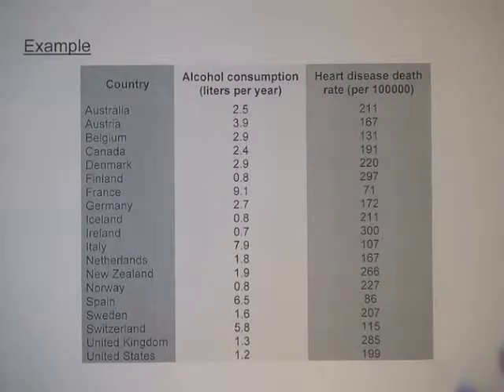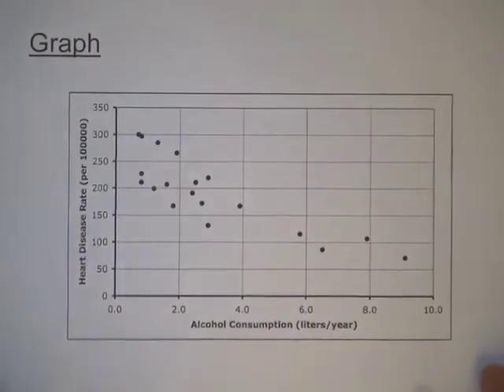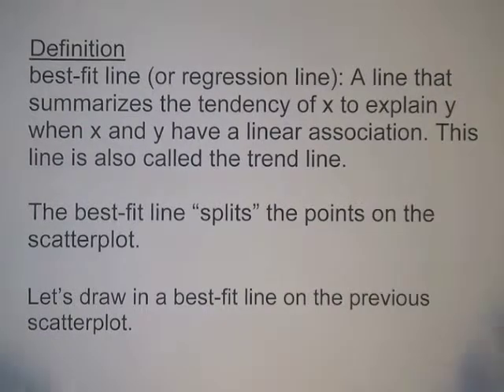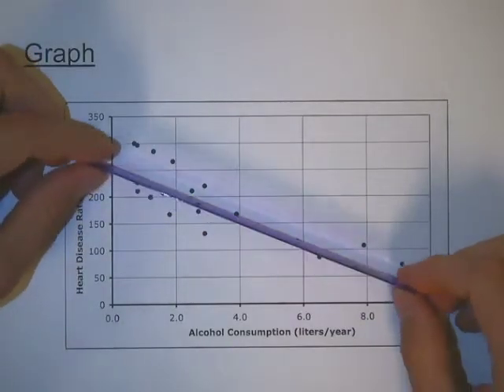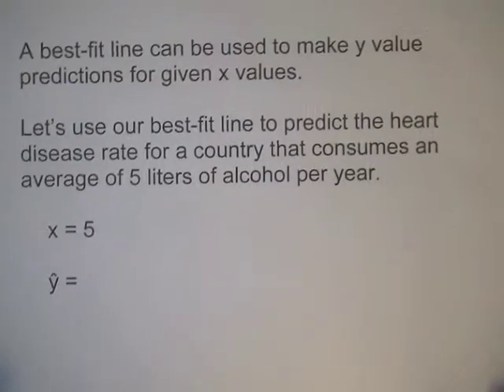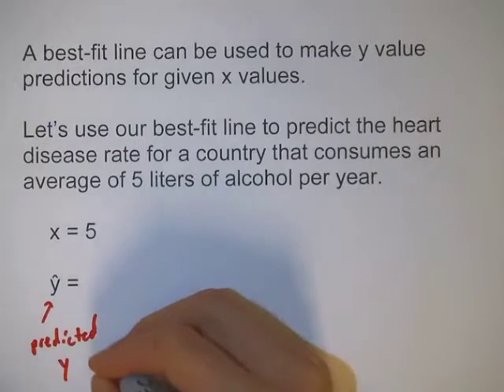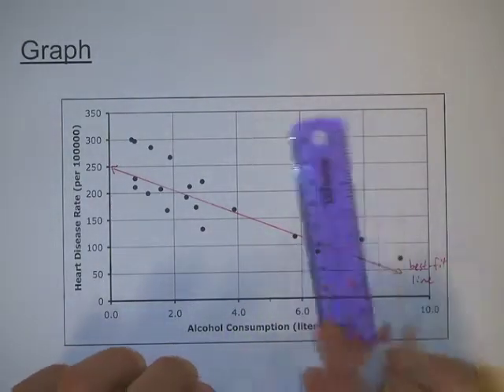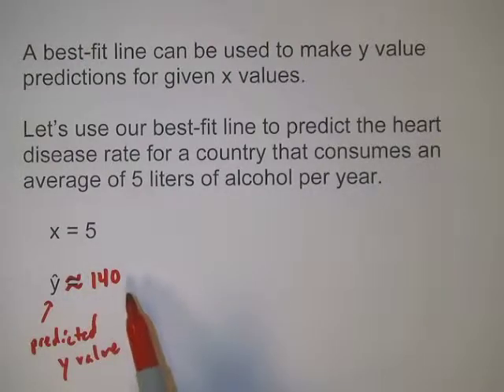5 3 1 Best Fit Line : Regression Line